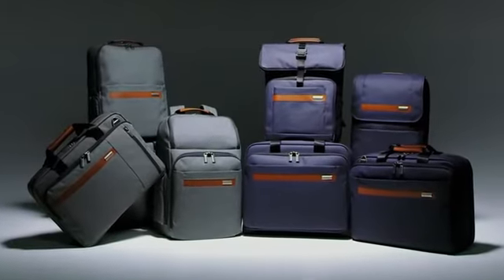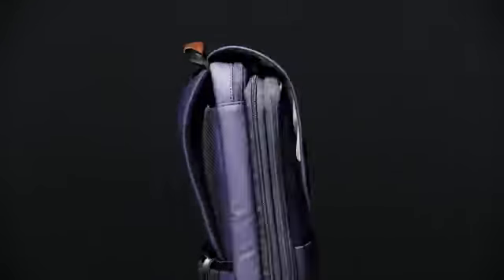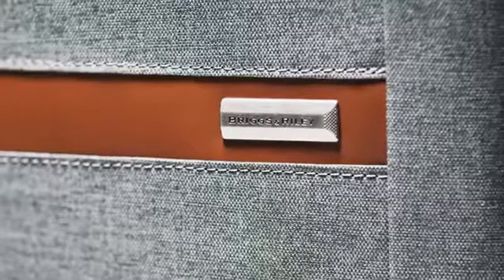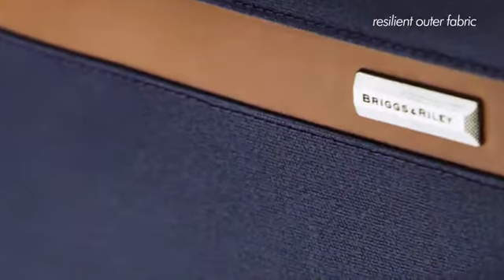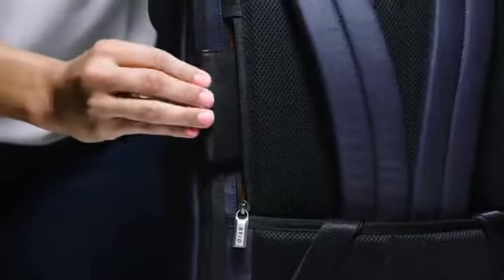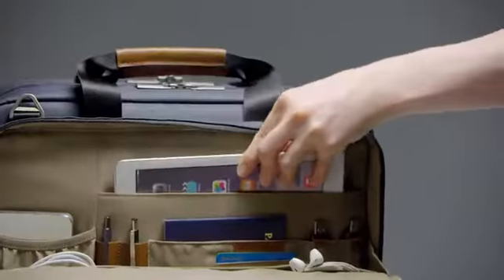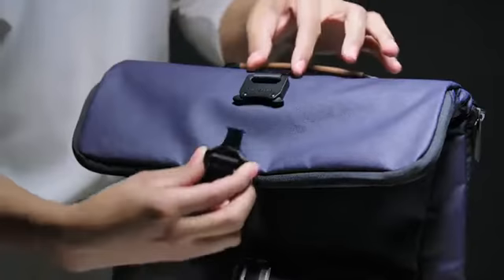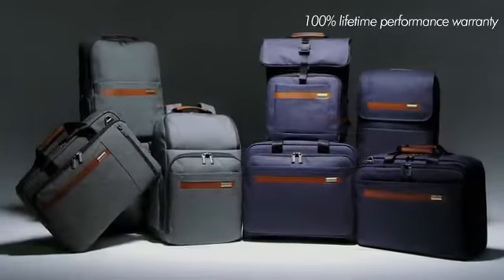Briggs & Riley Kinzie Street Slim Expandable Backpack, Navy / Briggs & Riley Cyber Monday 2019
More Great Products By Briggs & Riley
Department Name: unisex-adult